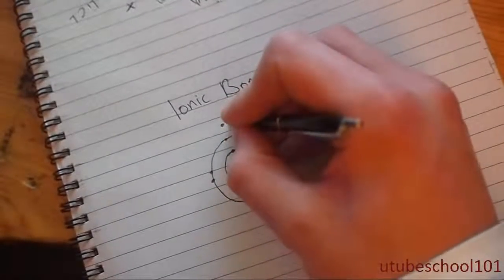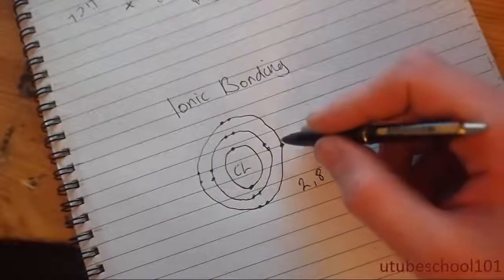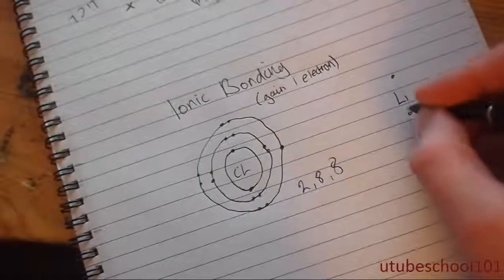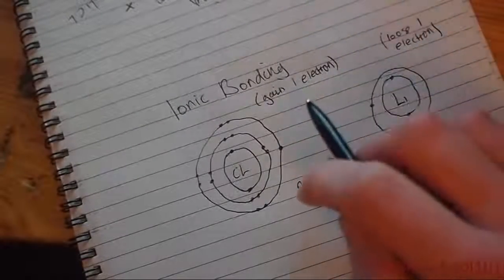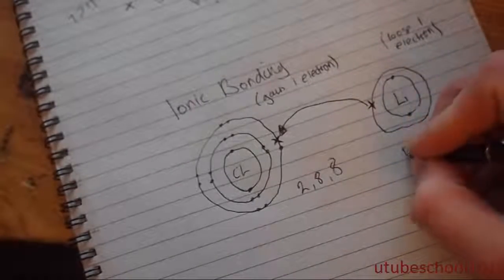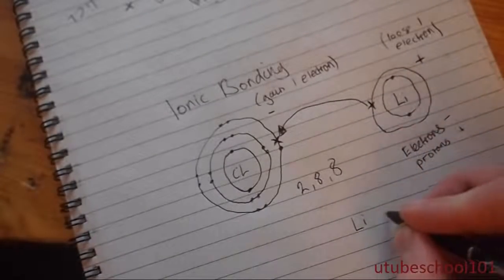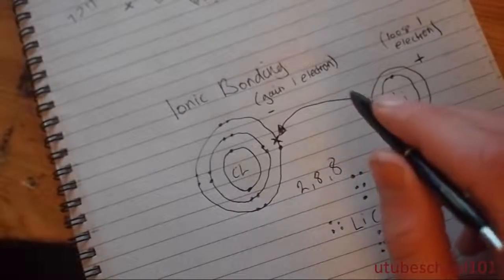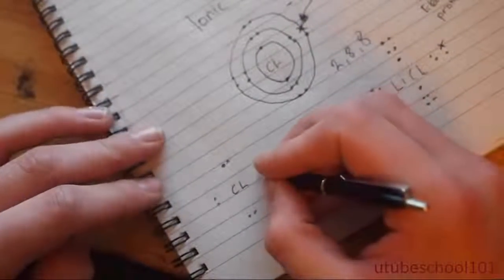Ionic Bonding Lesson 1 - utubeschool101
This video will hopefully teach you about ionic bonding between One METAL and One NON-METAL.  I hope this video helps you understand the process. Please leave some feedback in the comments in how I could improve.